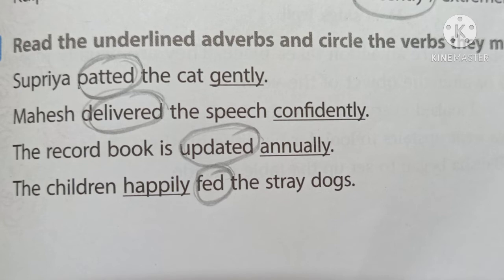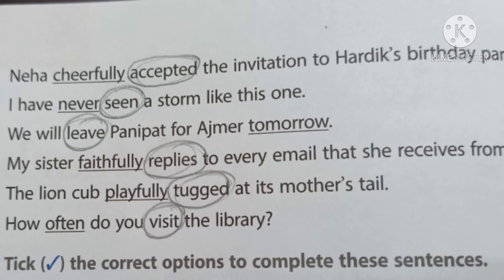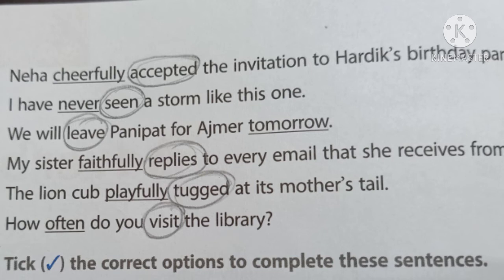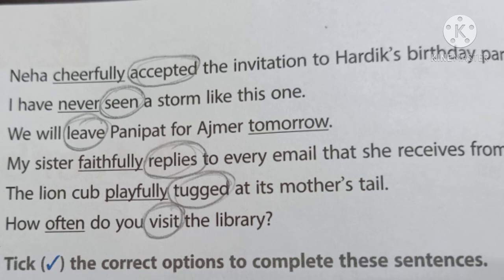Adverbs std 6